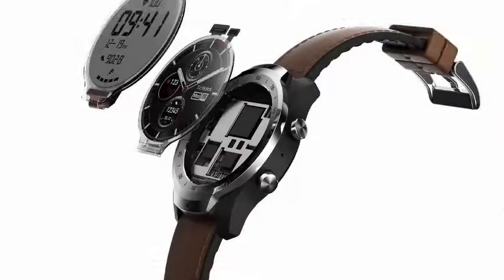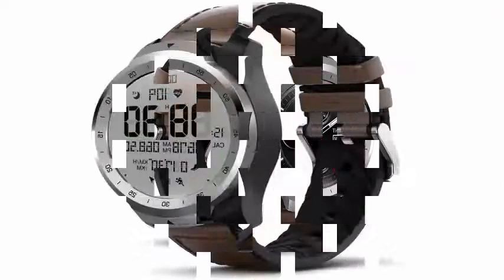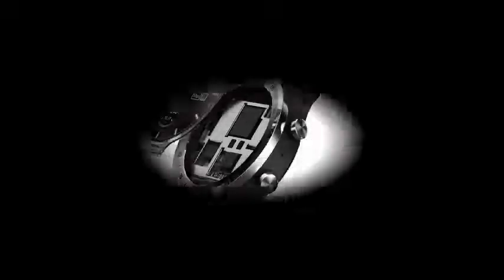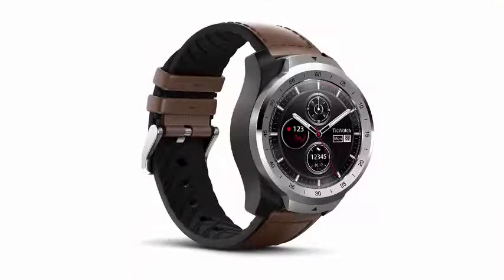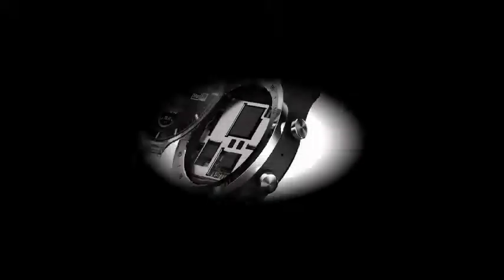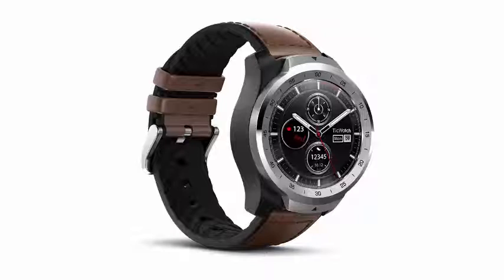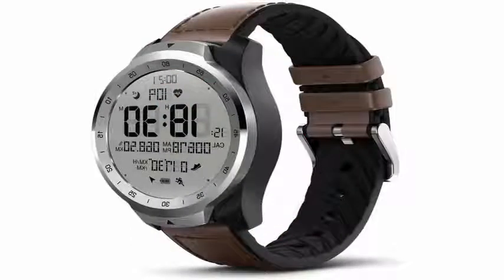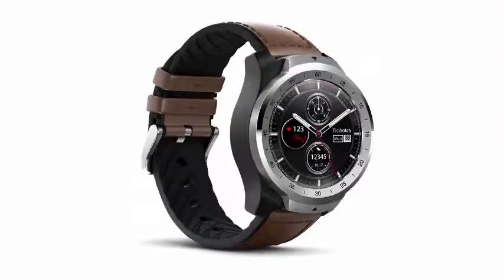Mobvoi is trying something new just announced the TicWatch Pro with a transparent LCD screen.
Most companies that manufacture devices with Wear OS at the moment are fashion brands and lifestyle companies. They are not exactly the most innovative when it comes to consumer electronics. Mobvoi is trying something new, however. After launching its first generation TicWatch hardware last year, the company has just announced the TicWatch Pro with an interesting transparent LCD screen to save energy in environmental mode.

Internally, the TicWatch Pro is a standard Wear OS watch. There is a round OLED screen that does all the usual things of the smart watch, such as displaying notifications, displaying custom watch faces, etc. In environmental mode, most watches only use black and white OLED to prolong battery life, but Mobvoi added a monochrome FSTN LCD screen on top of the OLED that is only active in ambient mode. When you are not actively using the watch, that LCD screen turns on and you get a digital clock face with time and some other bits of information. It is not the most beautiful aspect, but it is what you would get in a normal digital clock. As soon as you touch or lift the clock, the FSTN screen turns off and becomes transparent so that the OLED can turn on again and do all the work of Wear OS. Mobvoi says that he also has an Essential mode that turns off all functions of the Wear OS smart watch and only uses the FSTN module.